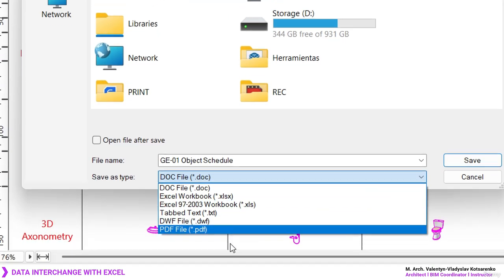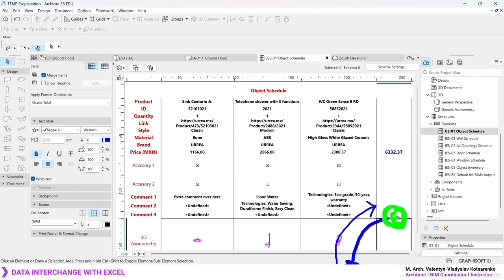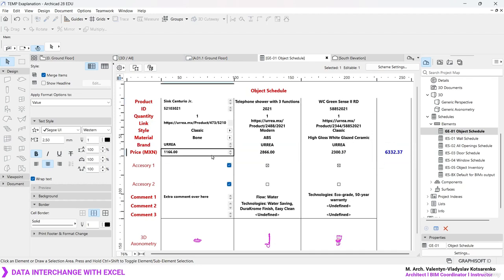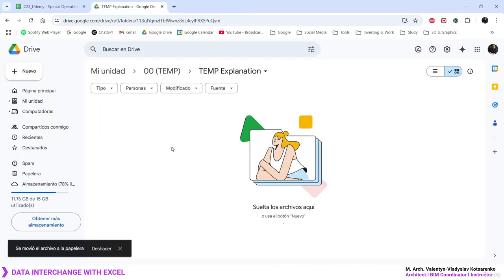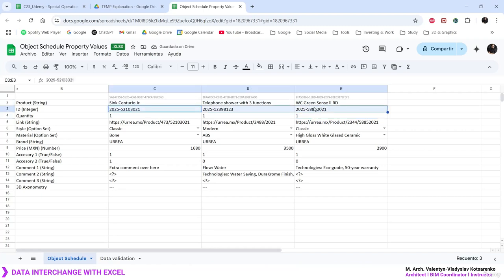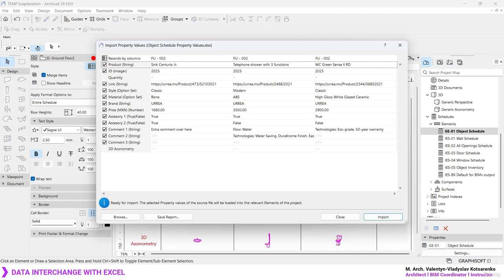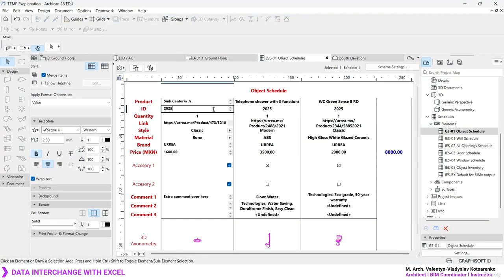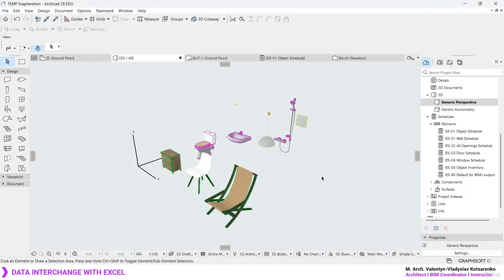16 Data Interchange with Excel